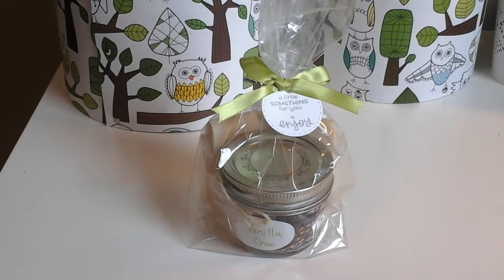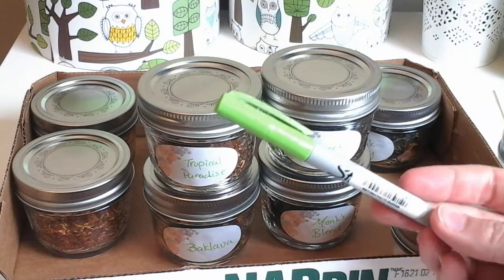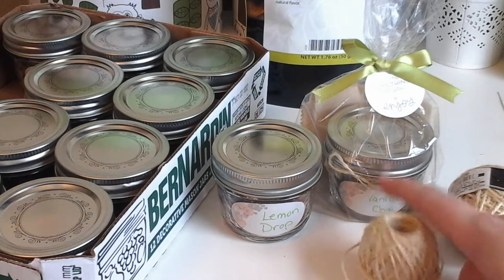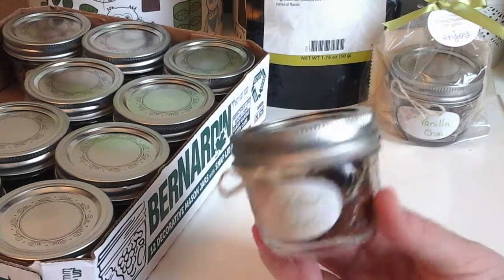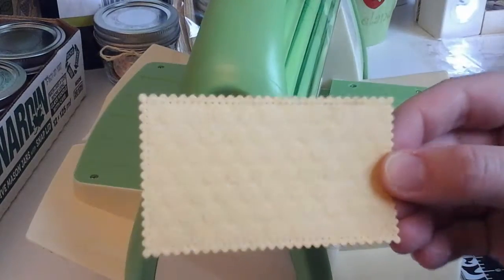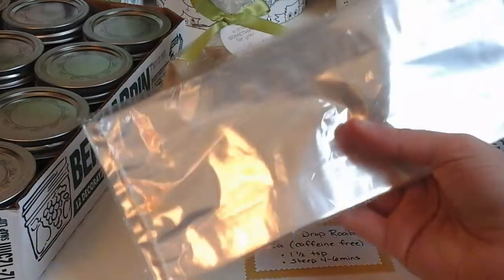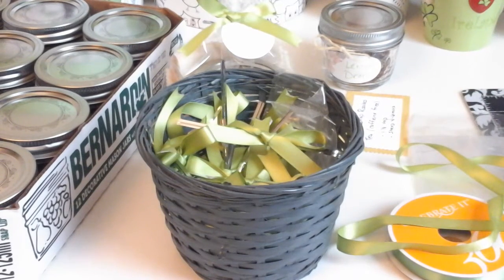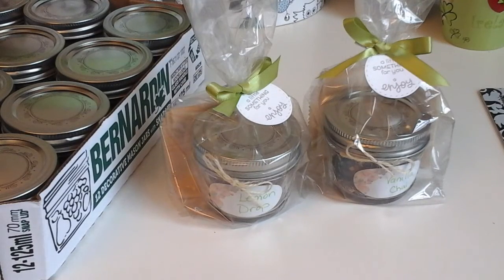Baby Shower favors - DIY tutorial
DIY Baby Shower Guest Favors - process video